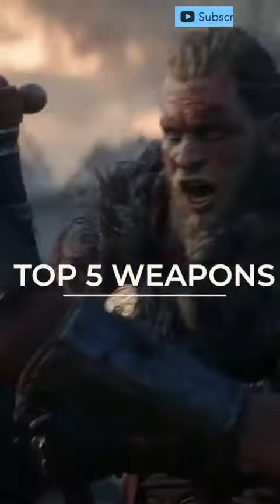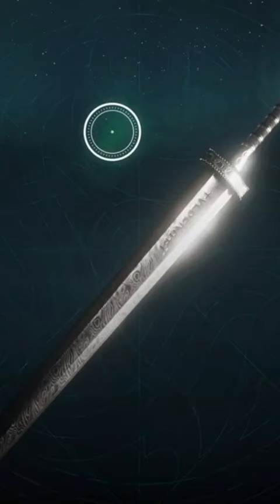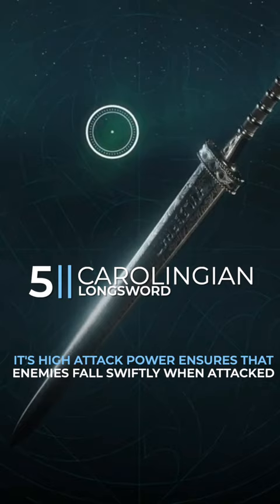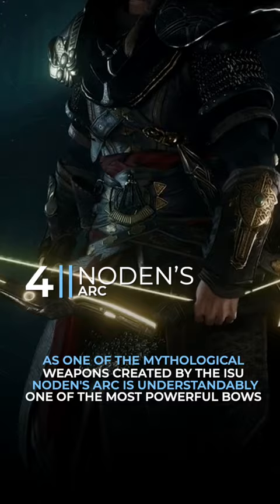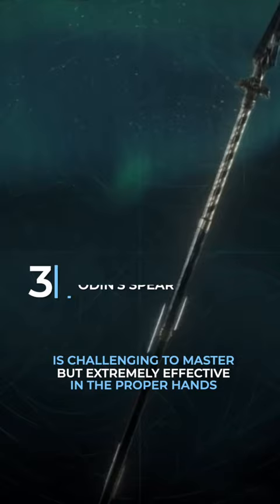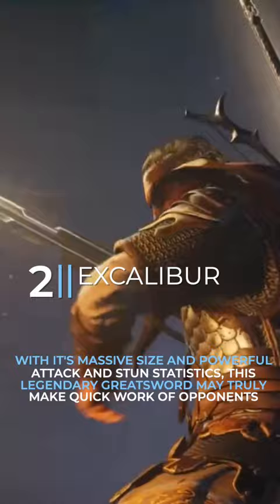Top 5 weapons in AC Valhalla ⚔️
Players are taken on a wild adventure by AC Valhalla, so it's crucial to only carry the best weapons the game has to offer. Here are the top 5 weapons ⚔️

1. Mjolnir - Thor’s Hammer
2. Excalibur
3. Gungnir - Odin’s Spear
4. Noden’s Arc
5. Carolingian Longsword